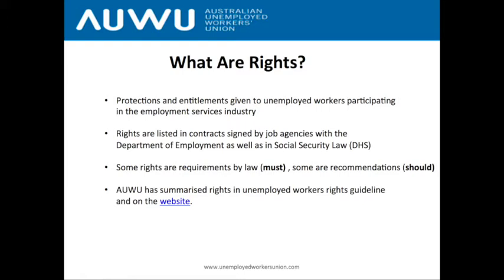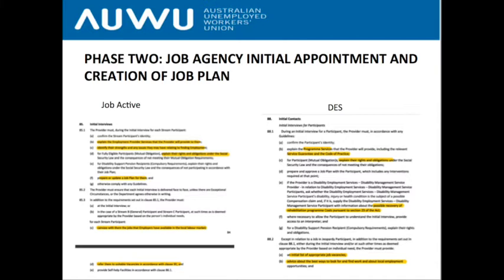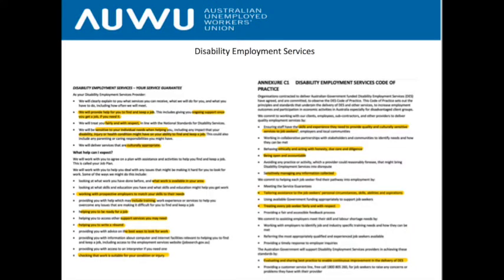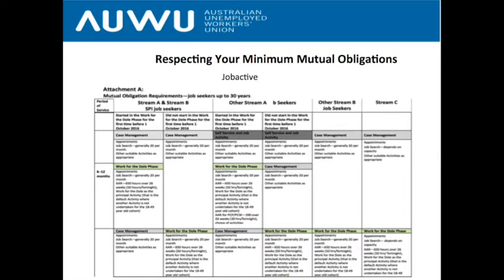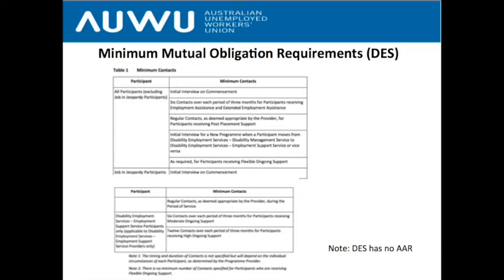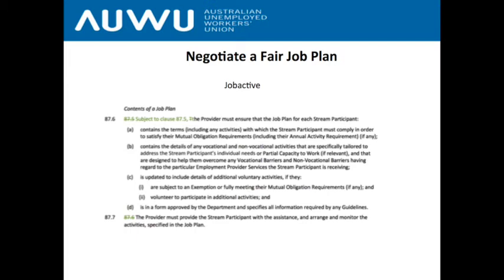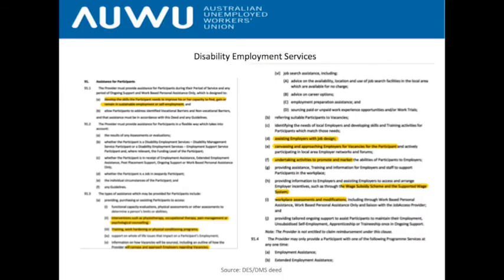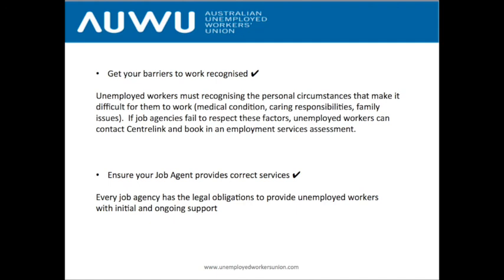AUWU Online Advocacy Course (Part 2)